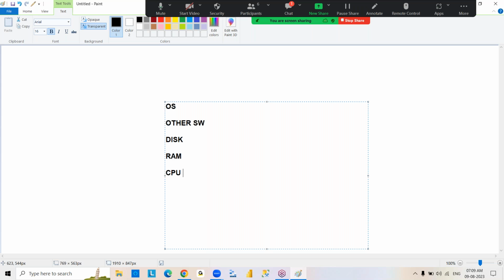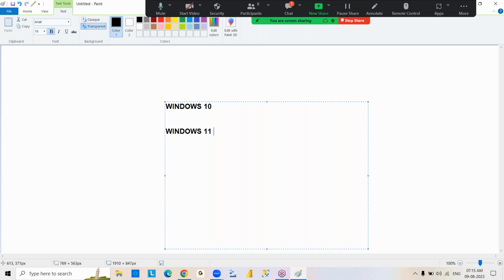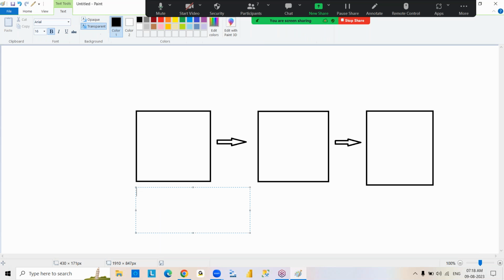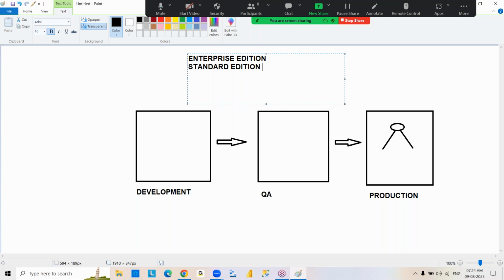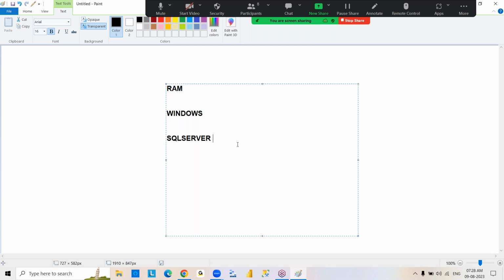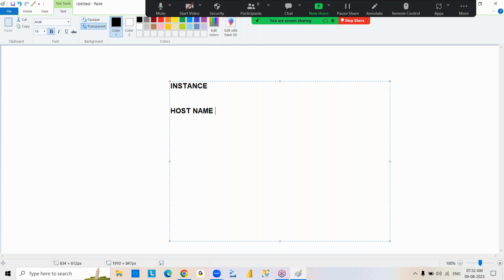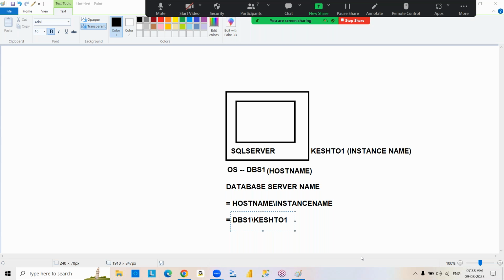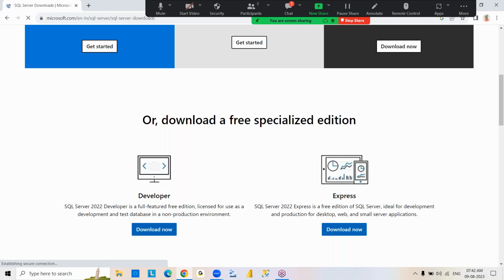SQL SERVER DBA tutorials || Demo - 2 || by Mr. Suresh Vadde On 09-08-2023 @7AM IST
SQL SERVER DBA (FREE SQL SERVER) tutorials || Demo - 2 || by Mr. Suresh Vadde On 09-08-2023 @7AM IST
Java tutorial by durga sir